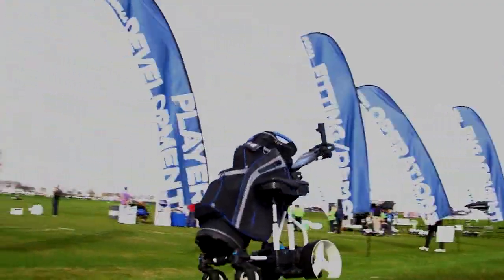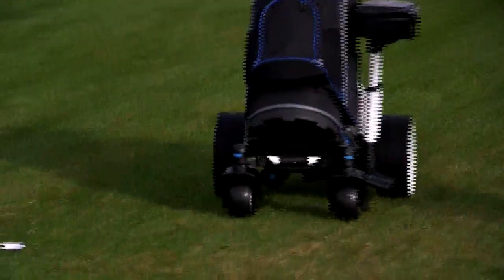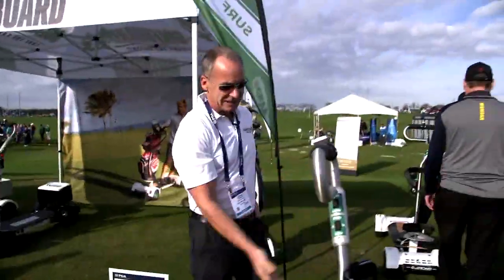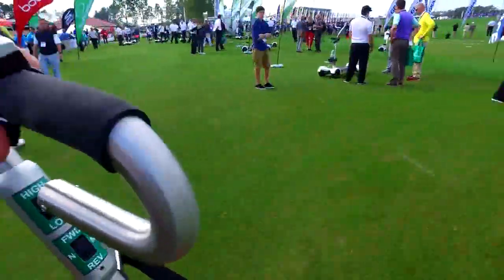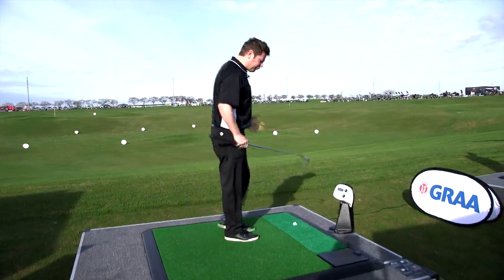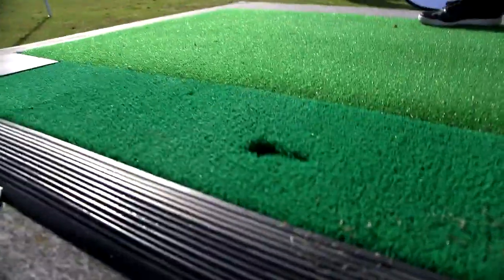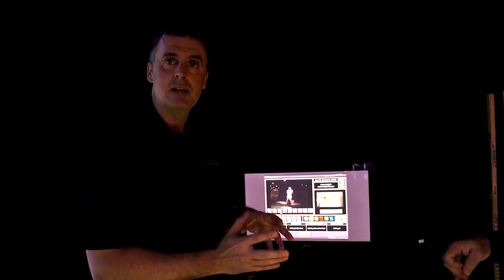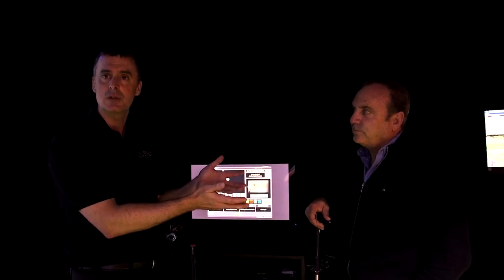Golf's Best Gadgets, Aids, and Accessories for 2016 | PGA Equipment Guide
Check out some of golf's best and newest gadgets and accessories of 2016 to both improve your game and make your next practice session or round more enjoyable!